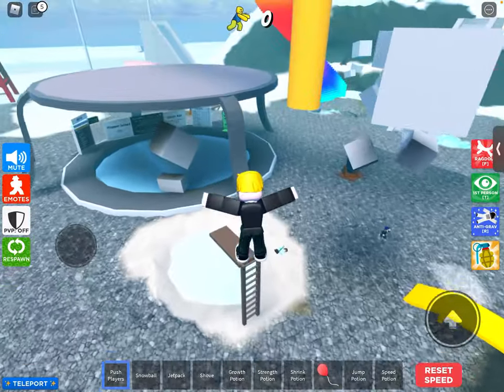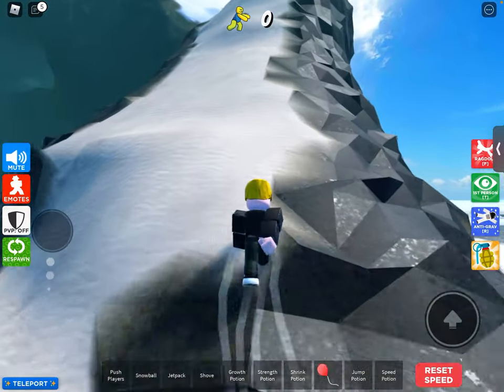My First Ragdoll Sim Gameplay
A video of me playing a game on Roblox named Ragdoll Sim.